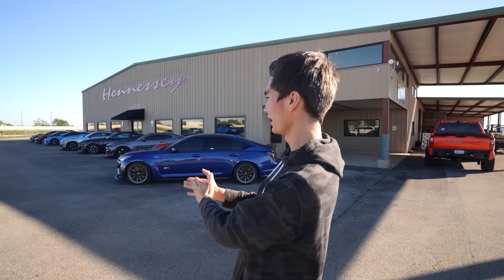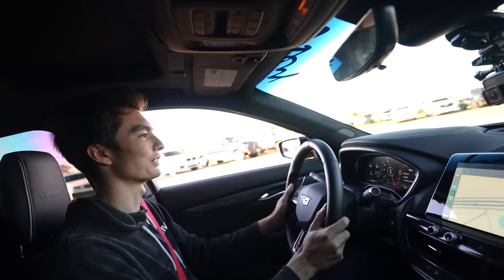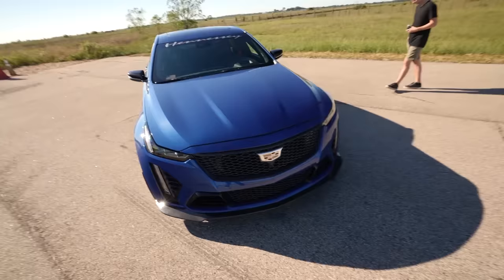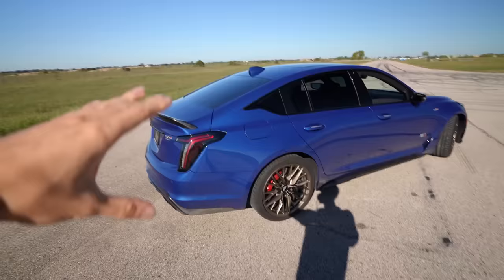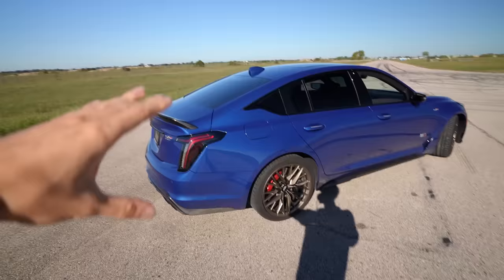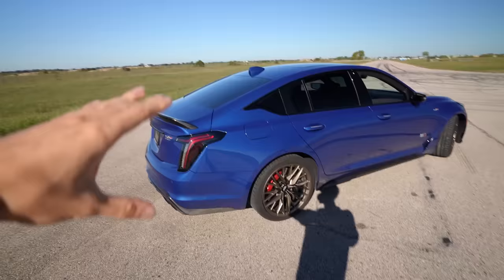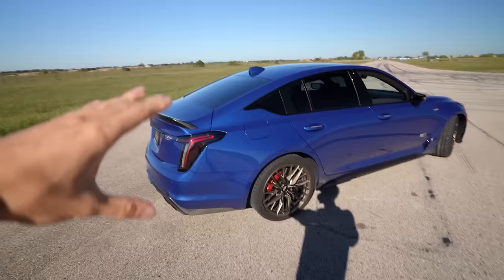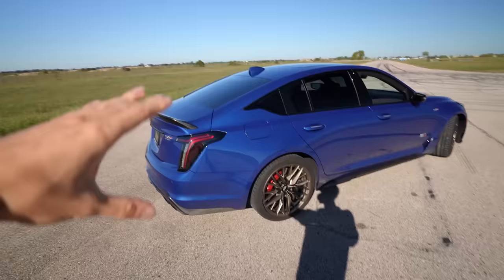Returning to Hennessey for Something Special...